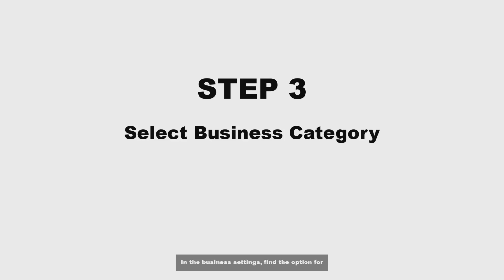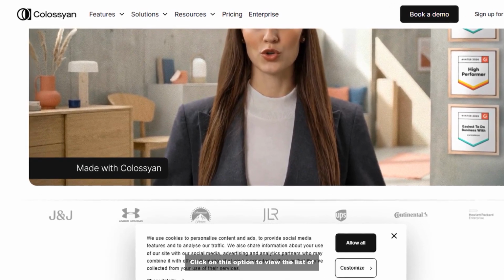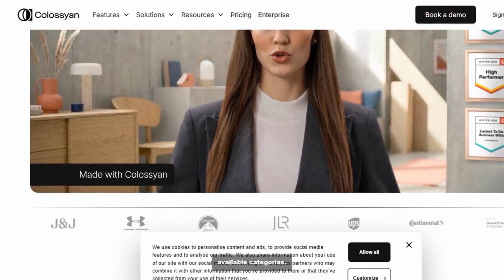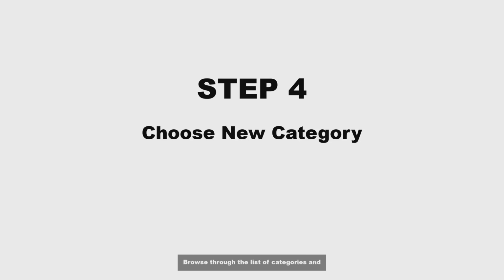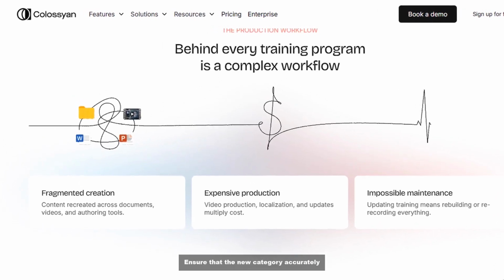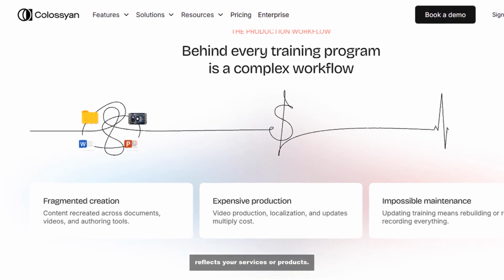How To Change Your Business Category On Colossyan 2026 (STEP BY STEP)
In this video, we will show you how to change your business category on Colossyan 2026, step by step. Whether you're looking to optimize your profile or align your brand with your offerings, this guide covers everything you need to know.